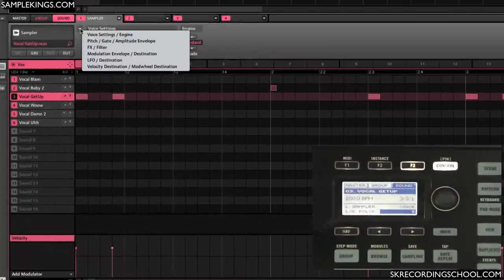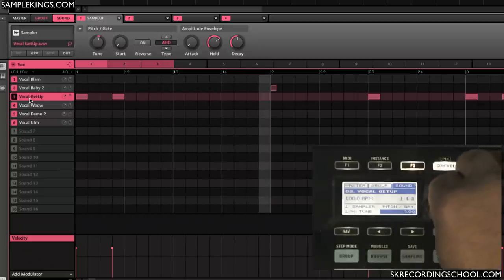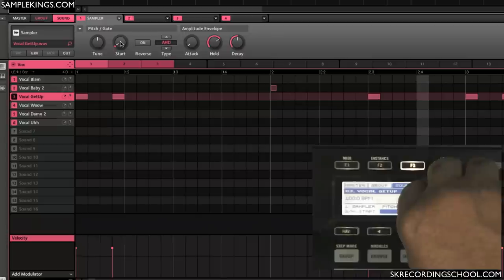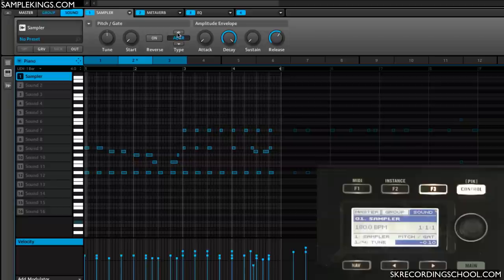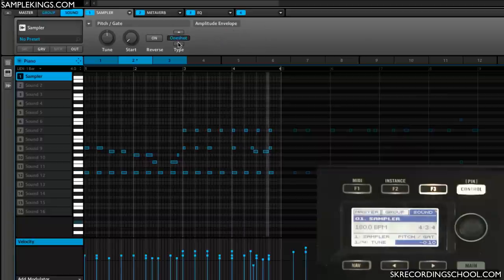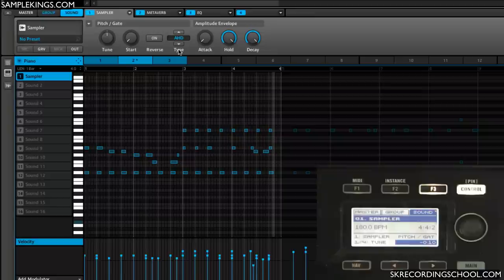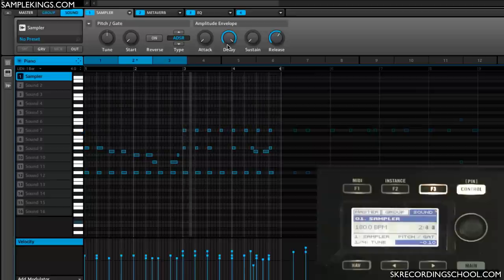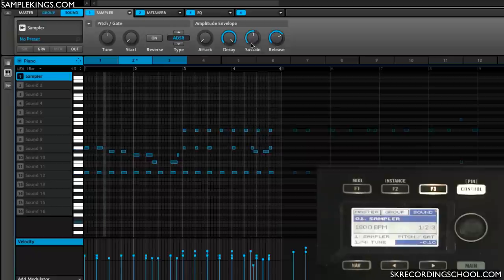Maschine Mikro DVDs Lessons:The Sampler Pitch Gate & Amplitude Envelope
Sampler Page 2:Pitch Gate & Amplitude Envelope From samplekings.com instructional DVDs on the Maschine and Mikro here's the link:

internet video school like You Tube nothing but video on everything about music production and over 73,000 samples all for download.

Ebay Store Buy DVDs, Hard Drives , Memory, Compact Flash Cards, etc.